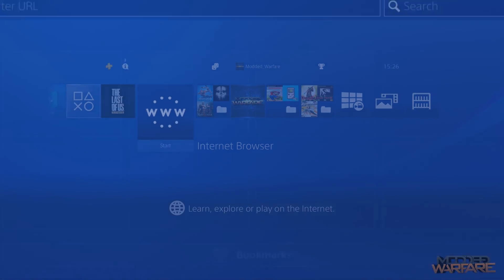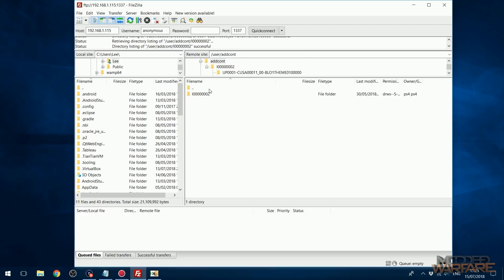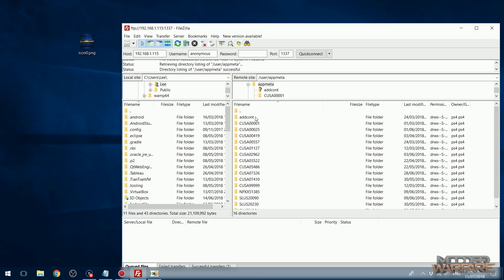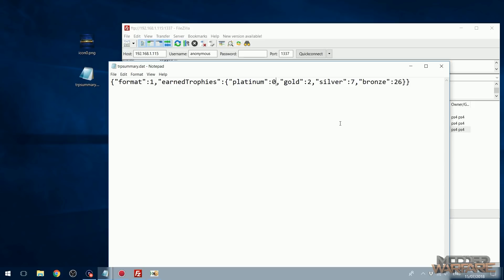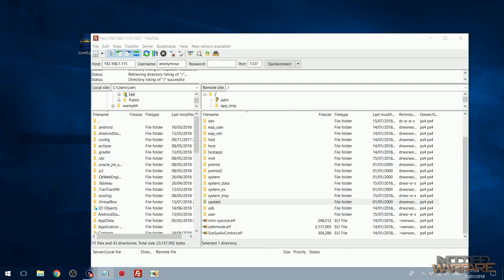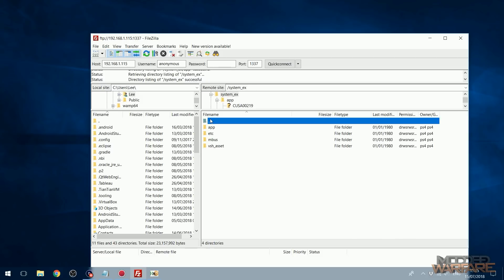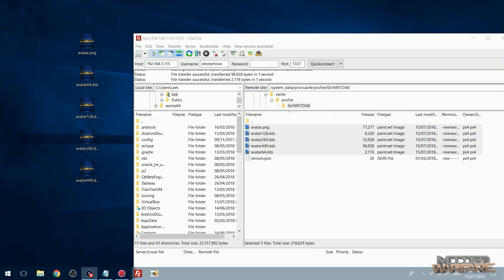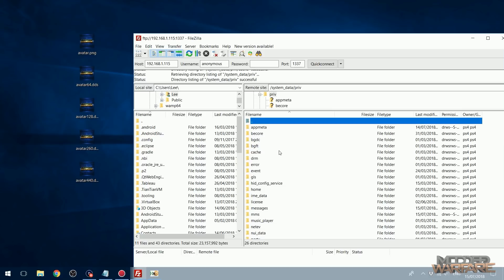What you can do with FTP on PS4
How to access your PS4's hard drive using FTP.